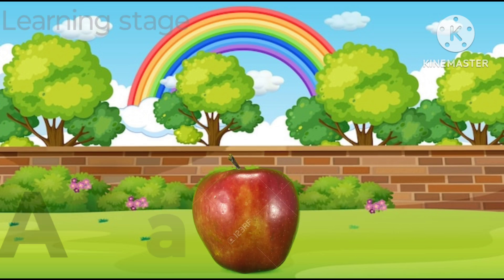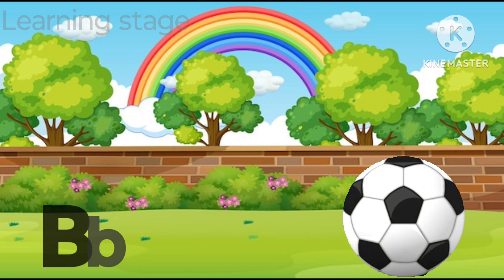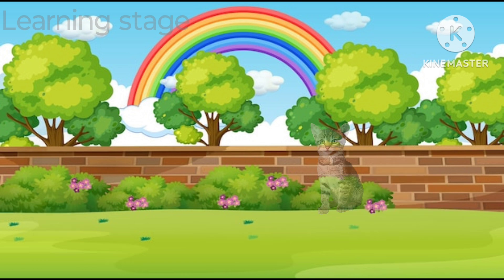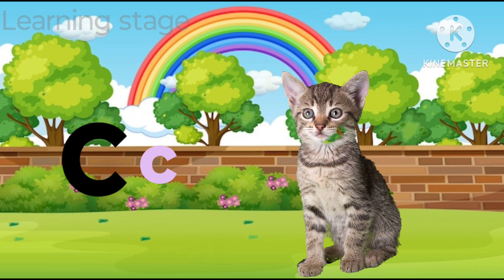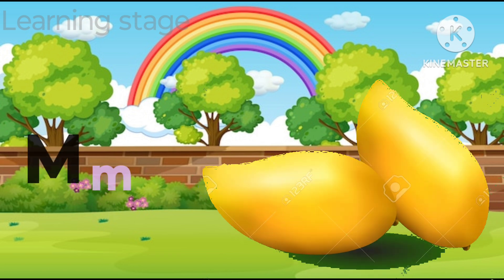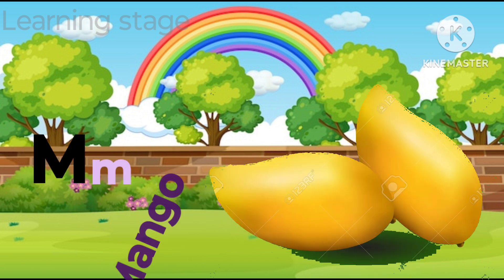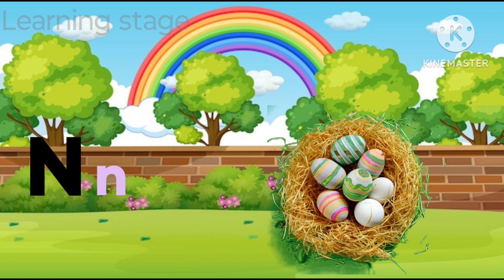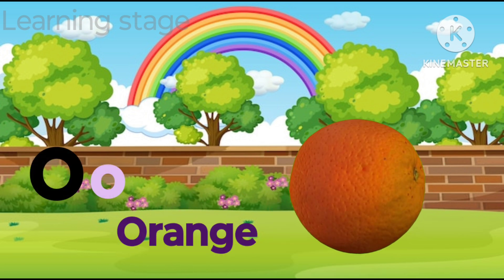a for apple 🍎 b for ball 🏀/a is for apple b is for ball/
learning stage

Aaj mai sikhae Vali hu
 a to z English word
a to z 2,2 words
ABCD song
is for apple b for ball
ABCD e f g h i j k l m n o p
a to z words for babies
a to z words video for kids
a for apple wala video
a for apple b for ball wala video
a for apple,ant
b for bat,ball

ABCD song ABCD song
a to z alphabet words
a se z Tak word

 aisi hi video aapke bacchon ke liye lati rahunge
thak you!